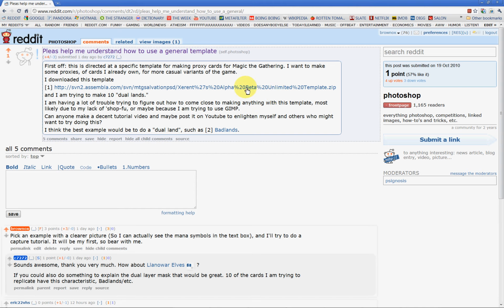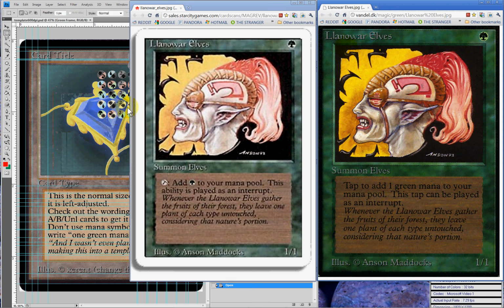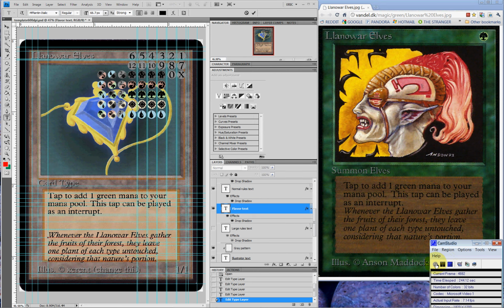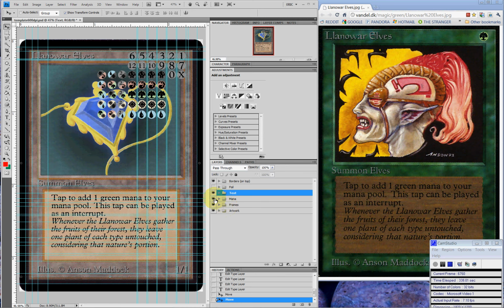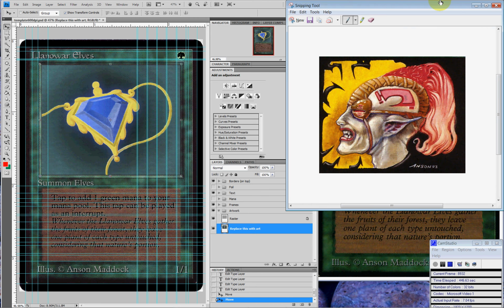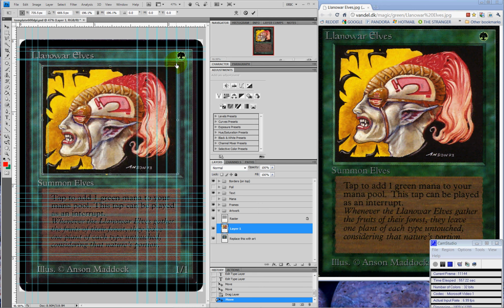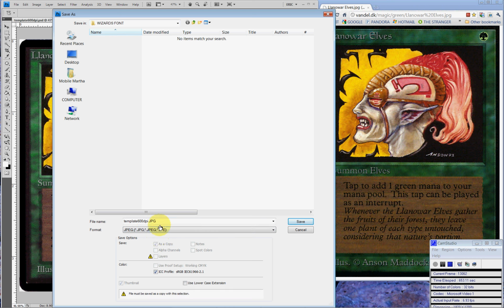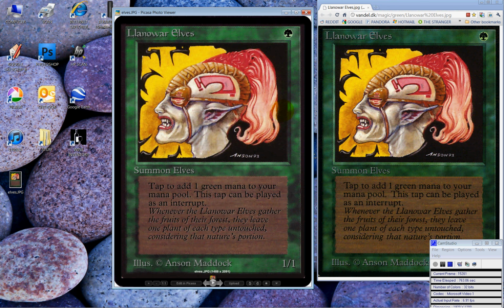CARD TEMPLATE TUTORIAL